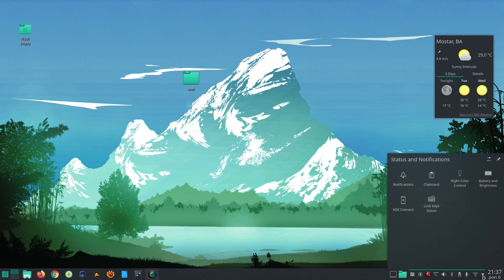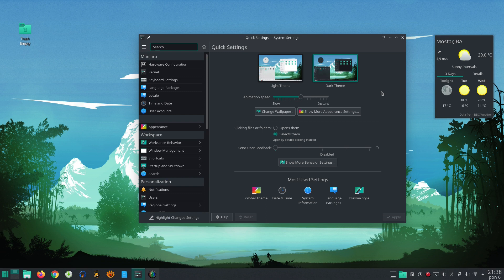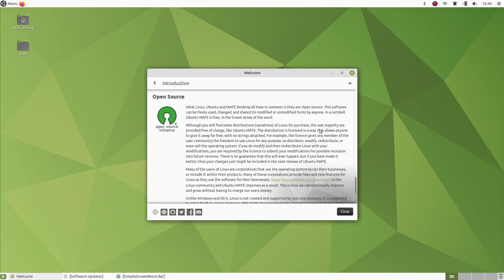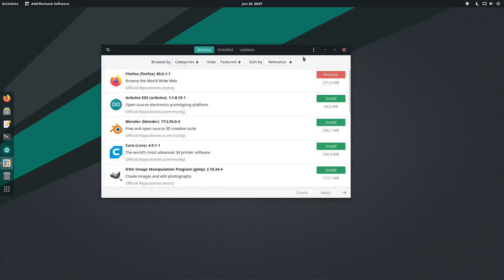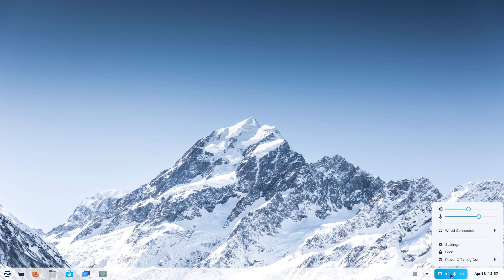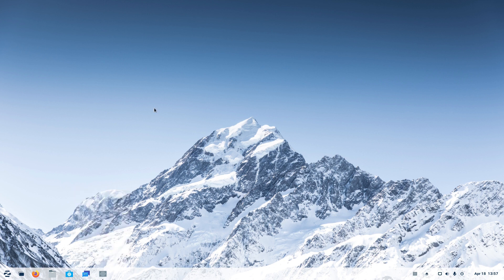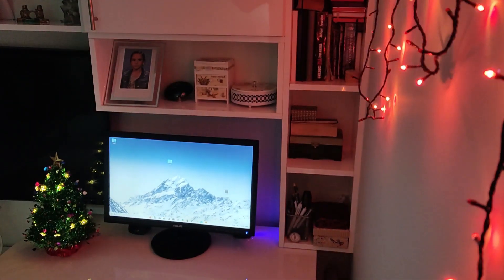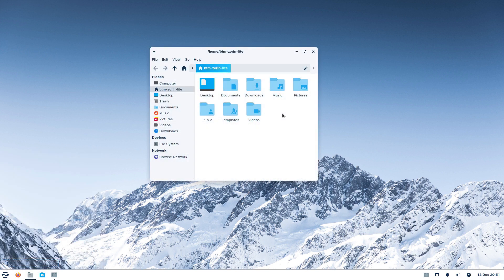Distros We Liked in 2021 (And You Could In 2022)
This is the list of our five favourite GNU/Linux distributions among those that we used or tested in 2021. The list is given in no particular order...